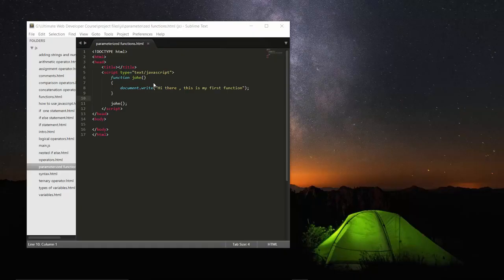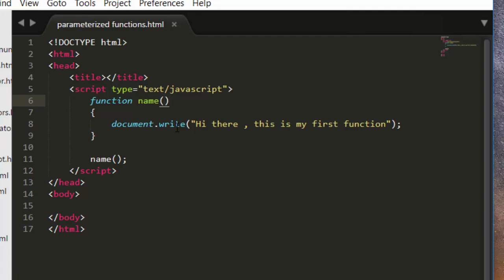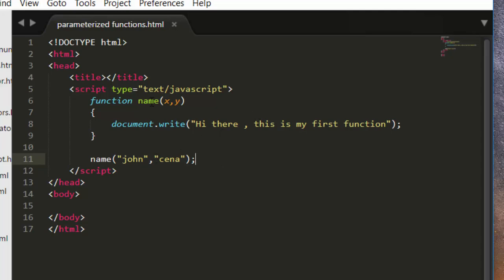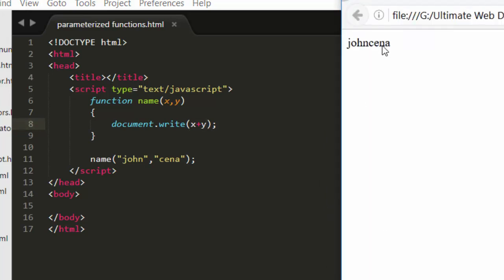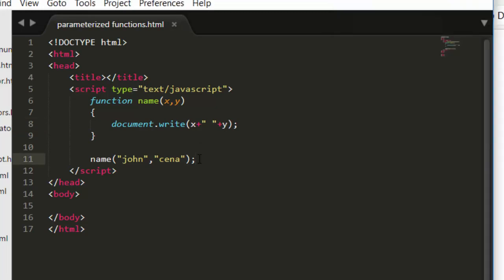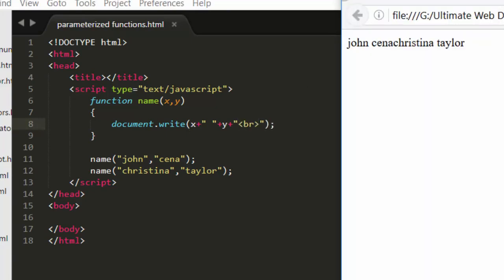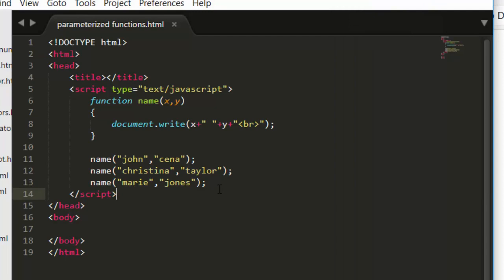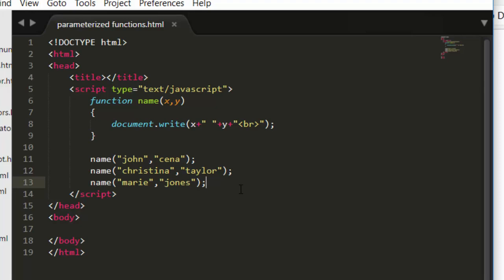Parameterized Function in JavaScript | 19